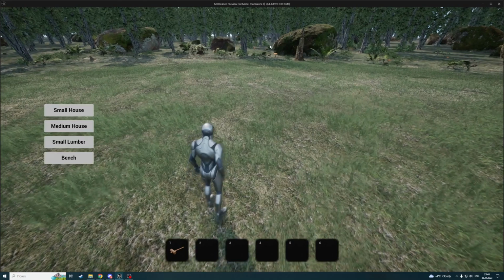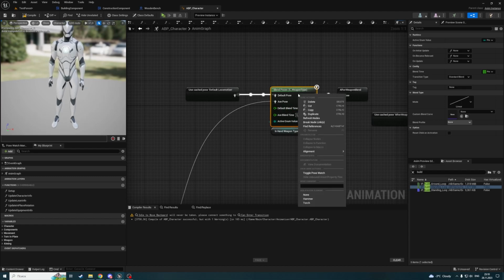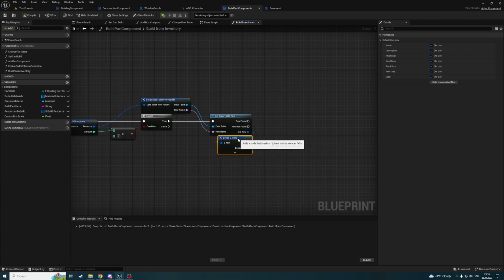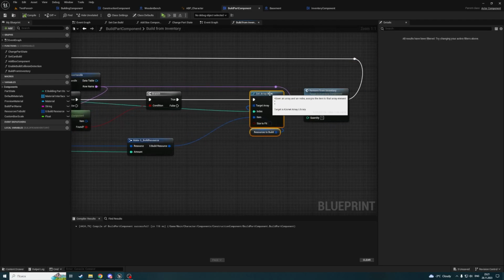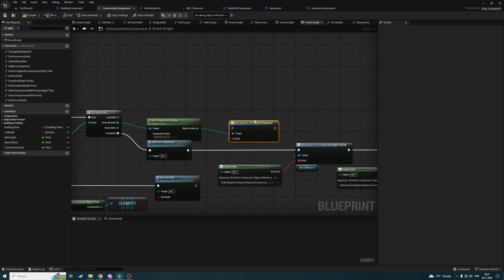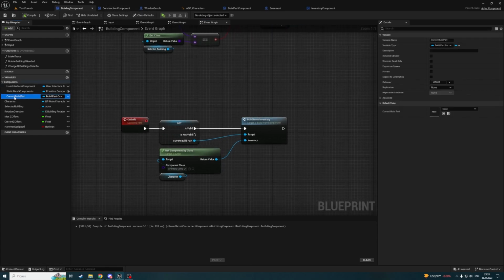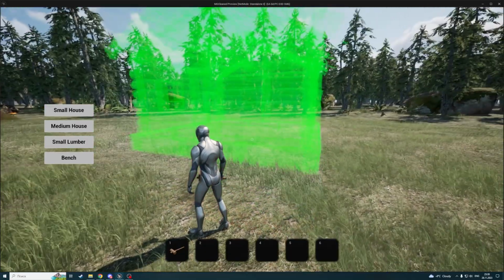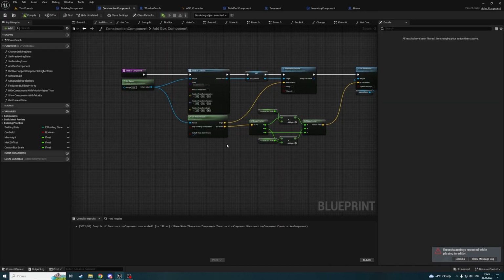Unreal Engine 5 Tutorial - Building System Part 12: Building With Animation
Finally building a house step by step using our instument with animation.

!!! NOTE 2: Building System is a complex system, that's why we can have some issues and bugs, and it may require some changes from your side to fit your needs.